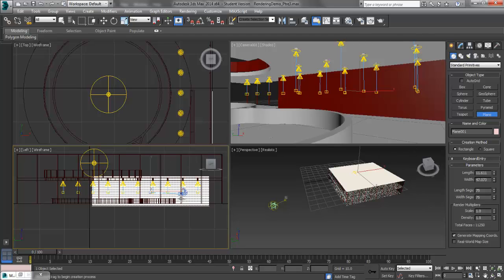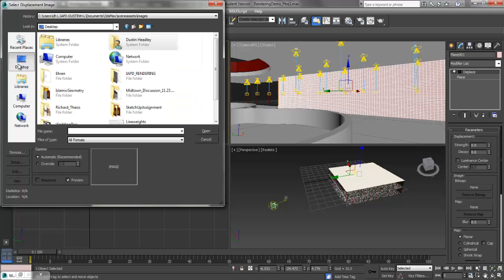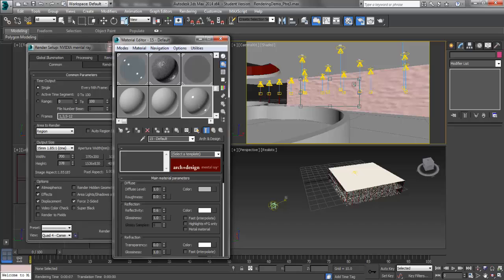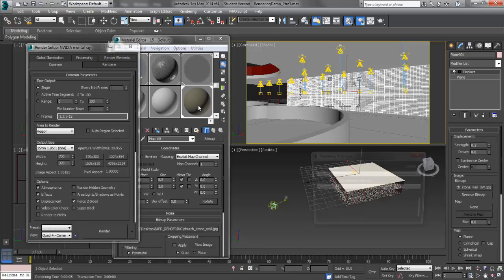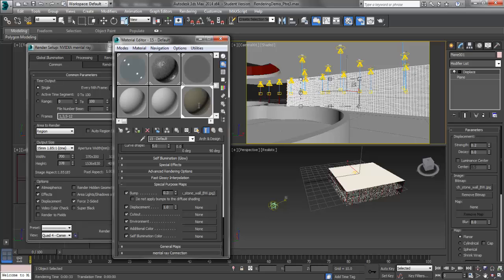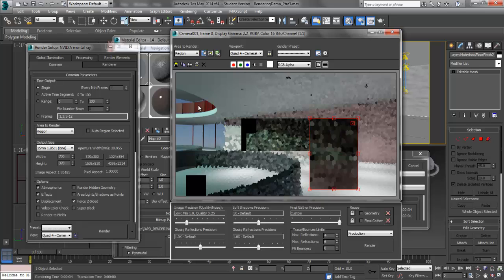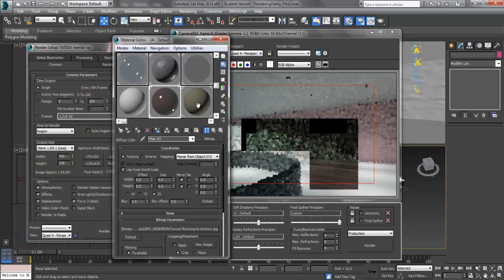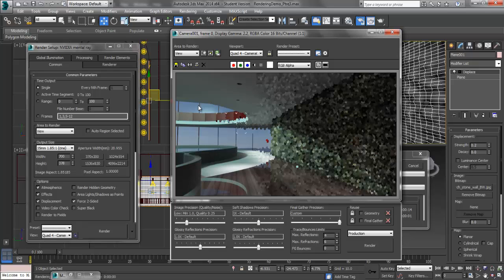Rendering MaterialMapsIntro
Introduction to some basic material mapping in 3DS Max.  Generating a Displacement based on an image and adjusting UV mapping.